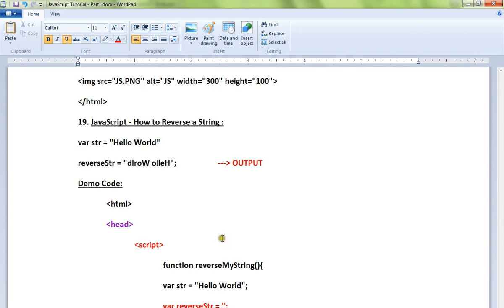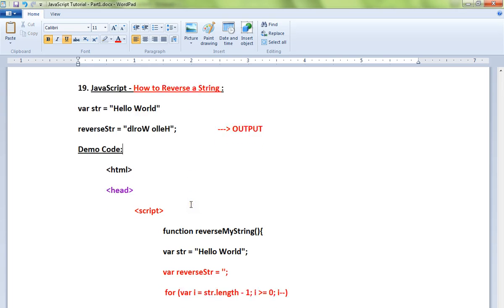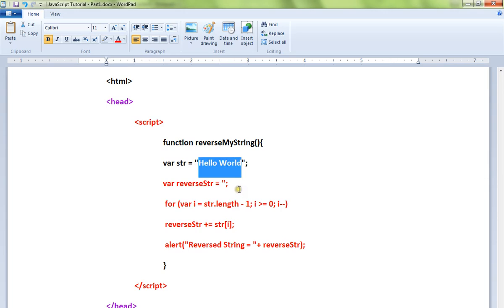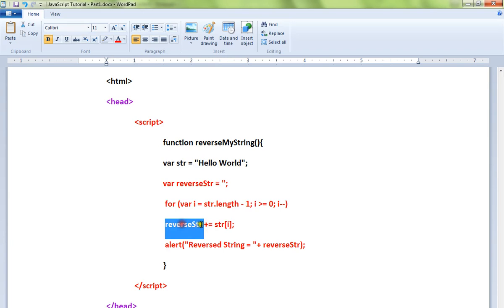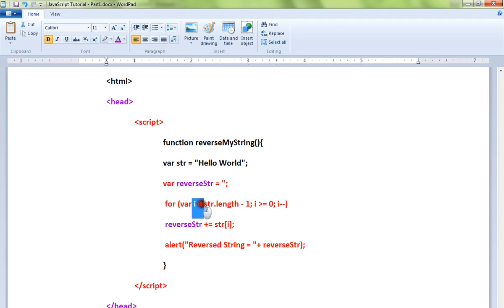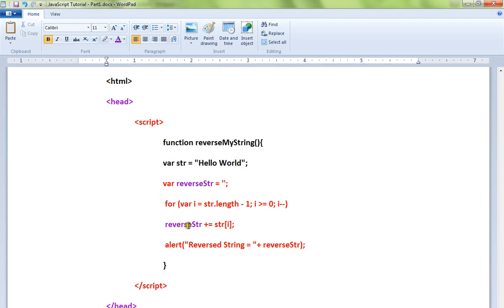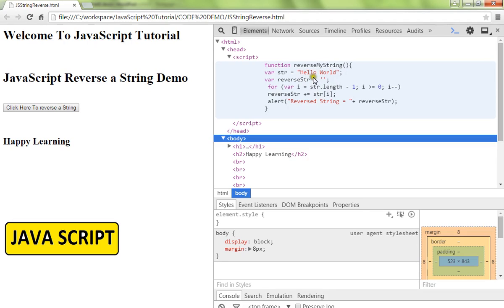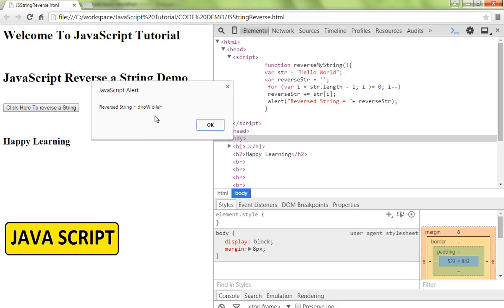HOW TO REVERSE A STRING IN JAVASCRIPT DEMO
to get notifications. HOW TO REVERSE A STRING IN JAVASCRIPT DEMO